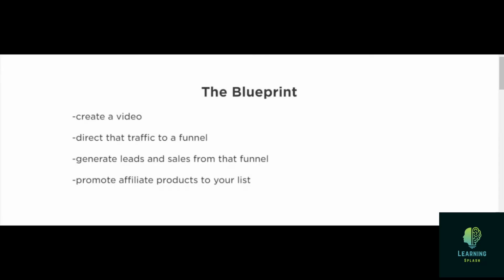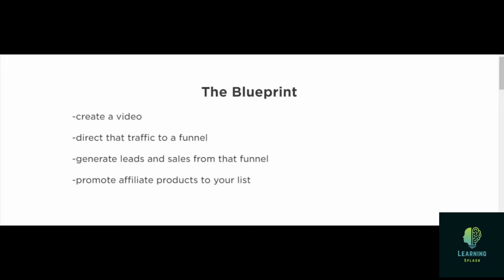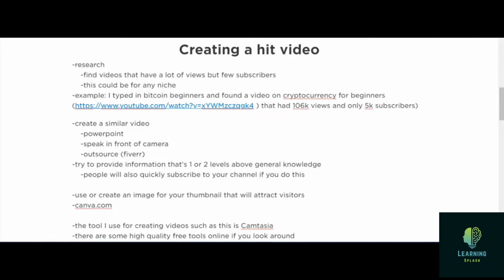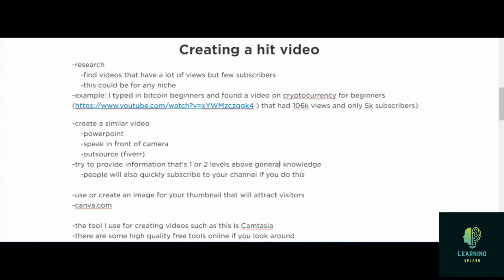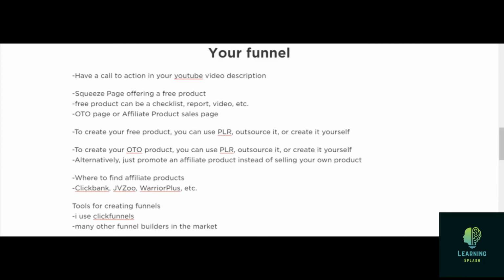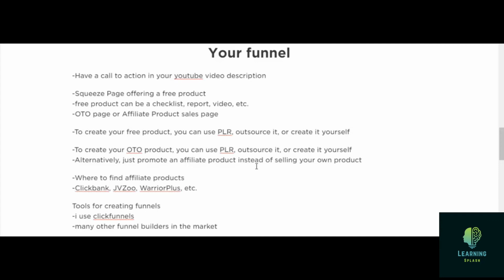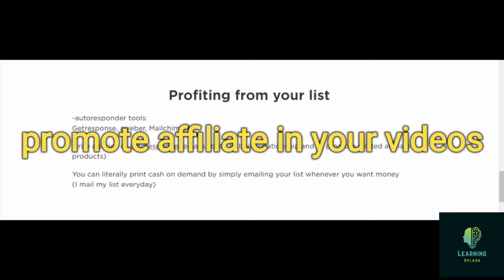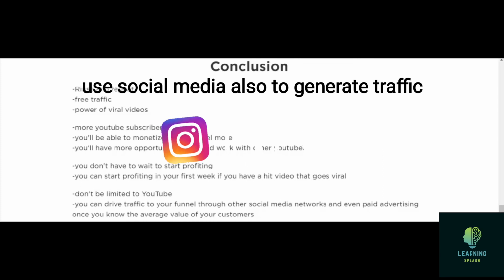How To Make Money On YouTube | Cash Flow Blueprint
welcome to Learning splash your digital tutor, providing you best knowledge for free.

video title :- cash flow blueprint | how to make money on YouTube.

Software use:-

free cam
inbuilt phone voice recorder
canva
filmora go

cash flow blueprint
how to make money online
how to use funnel
YouTube seo
how to make money on youtube for beginners
how to make money online with no money
make money
how to start an ecommerce business
digital marketing
ecommerce email marketing
marketing